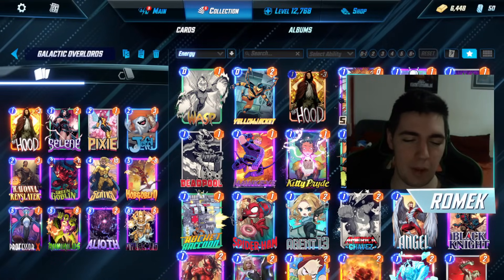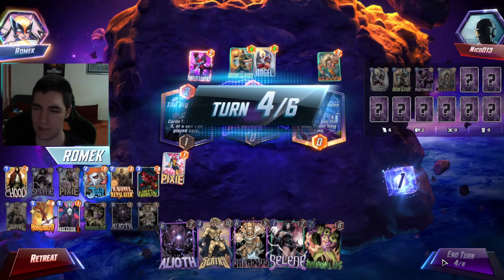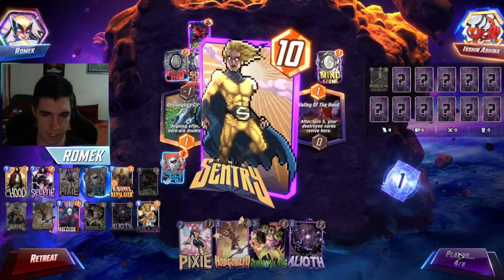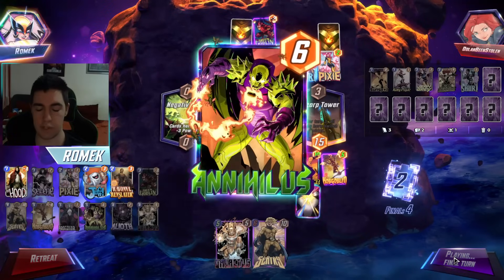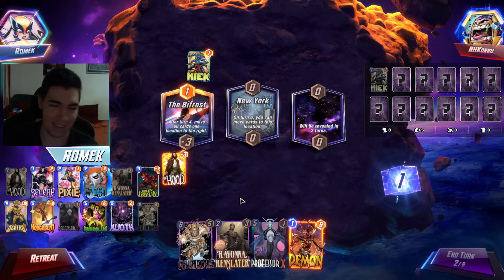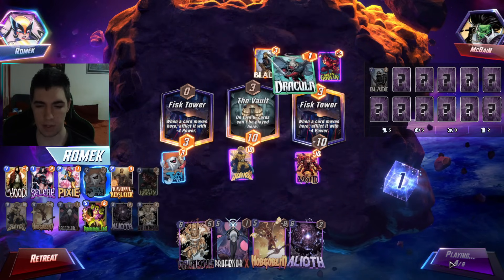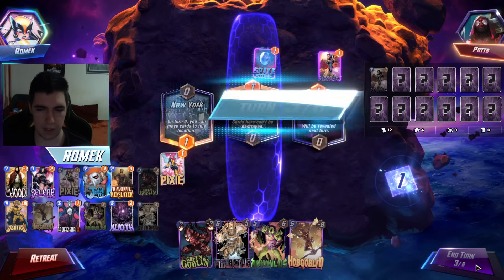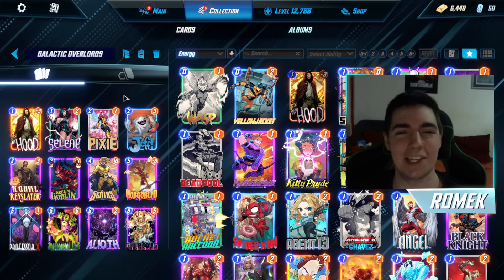The BEST GALACTUS Deck! He's SO INSANE Now! | Marvel SNAP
But seriously , we beat even Thanos, Mad Titan, eat your heart out.